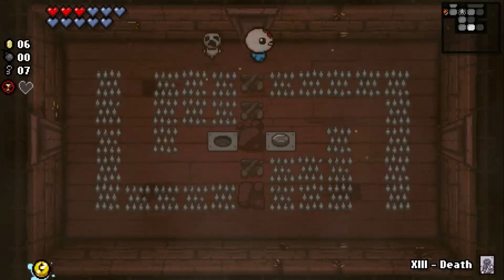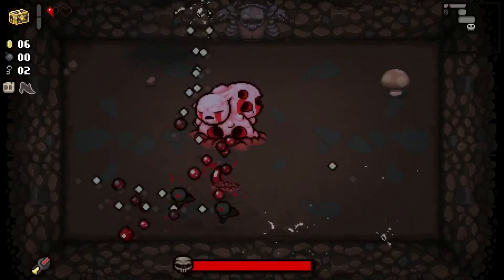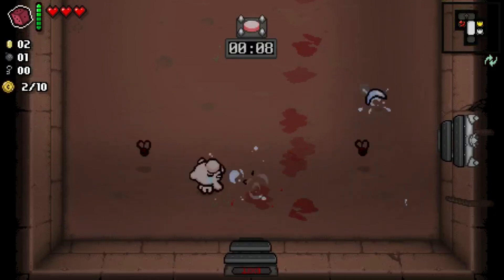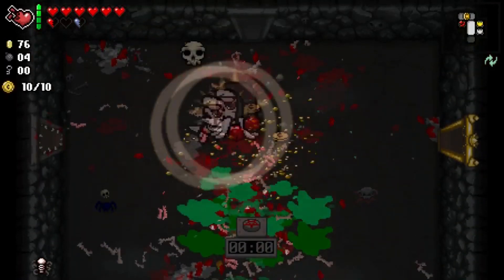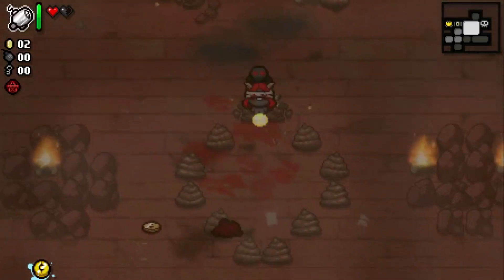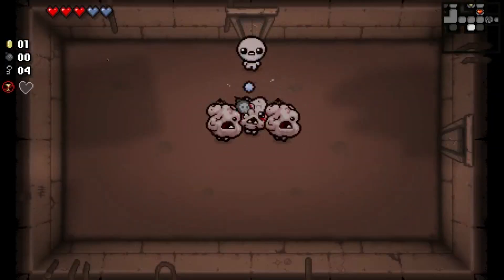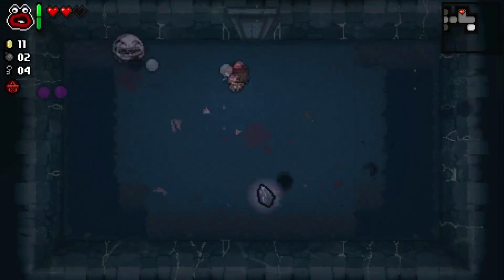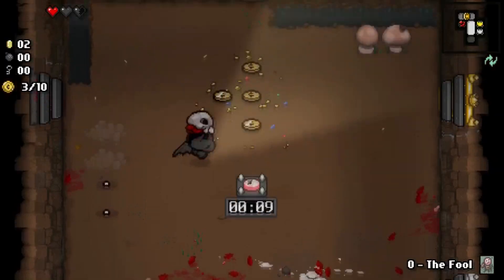The Binding of Isaac Afterbirth - Fnu Reviews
Is the expansion to this wonderful little nightmare worth your time? Let's find out!